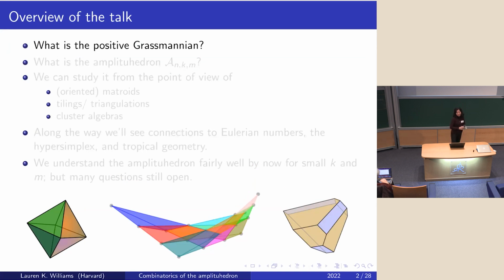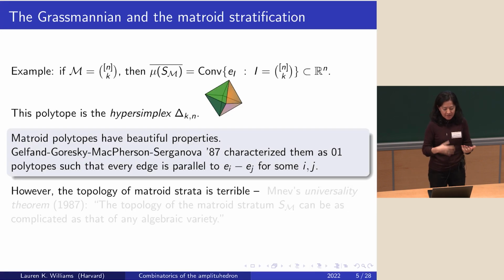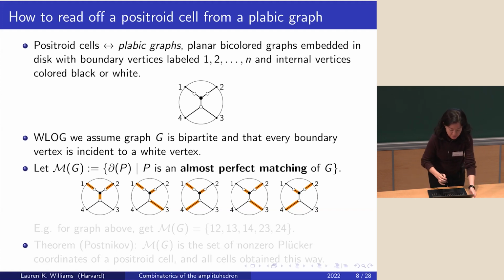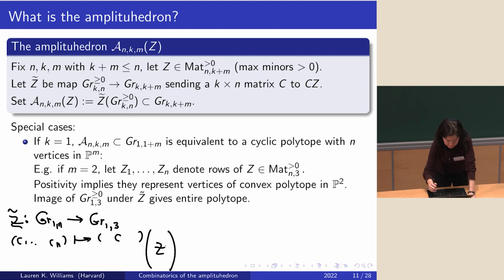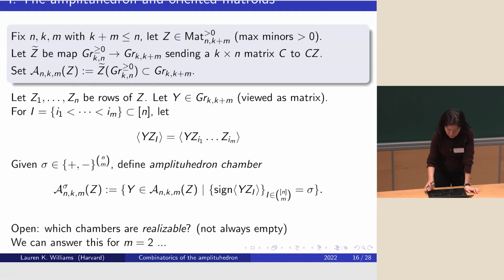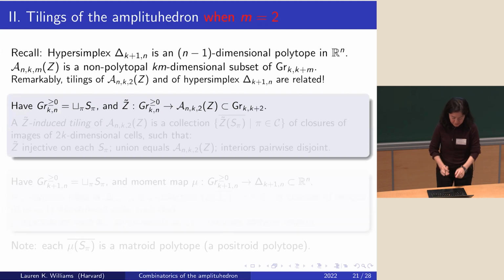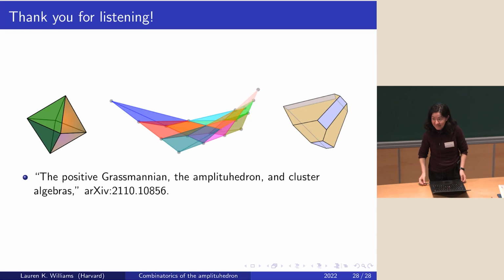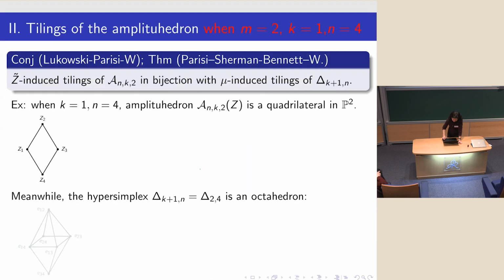Lauren Williams - Combinatorics of the amplituhedron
The amplituhedron is the image of the positive Grassmannian under a map in-
duced by a totally positive matrix. It was introduced by Arkani-Hamed and Trnka
to compute scattering amplitudes in N=4 super Yang Mills. I’ll give a gentle
introduction to the amplituhedron, surveying its connections to cluster algebras,
matroids, and combinatorics (Eulerian numbers, Narayana numbers, etc)

Lauren Williams (Harvard University)